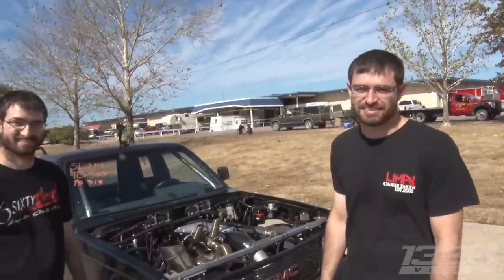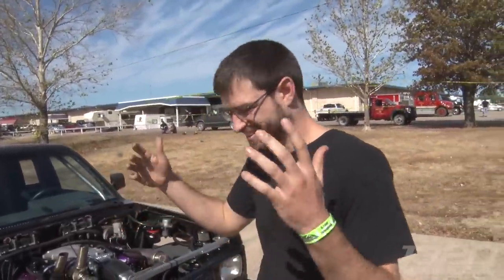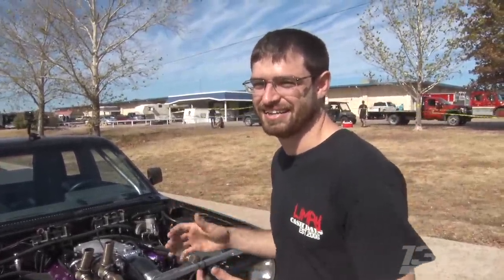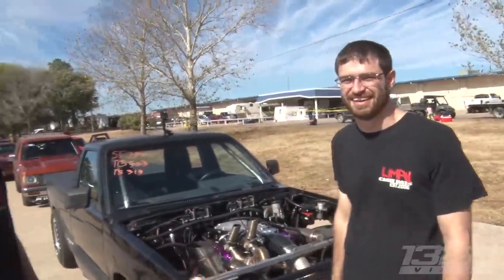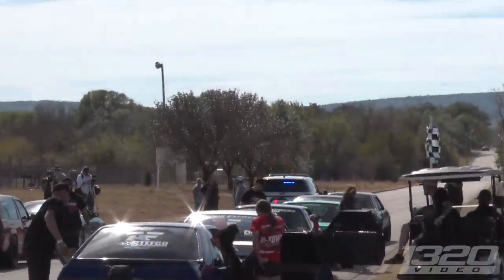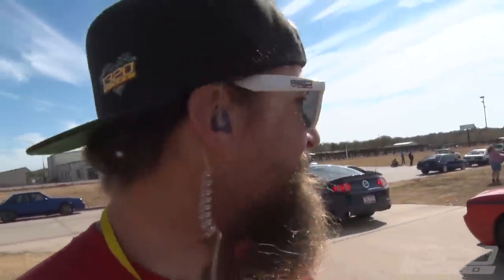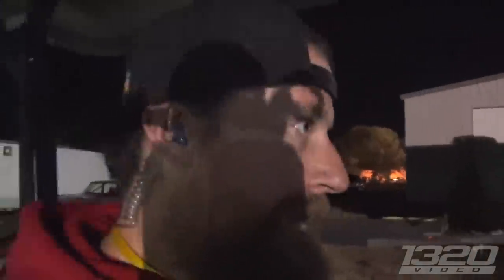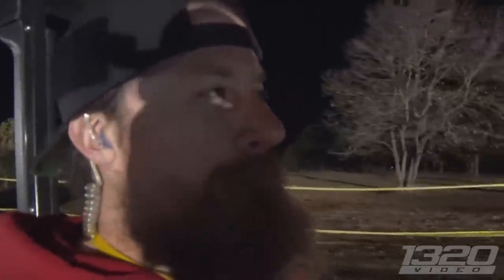AWD No Prep Syclone built by twin brothers is absolutely NUTS!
We've seen this Syclone before and it may be the coolest one we've ever laid eye on! They twin brothers came down to H-Town Throwdown to race in THREE different classes! Not only that, they hurt their motor (the 4.3 v6 that are from the factory) so they threw in the new 6.6. LT motor with a turbo just for the event. Don't get it twisted though, they miss the v6 and it'll surely be back and we cannot wait to see this thing again with the REAL setup.